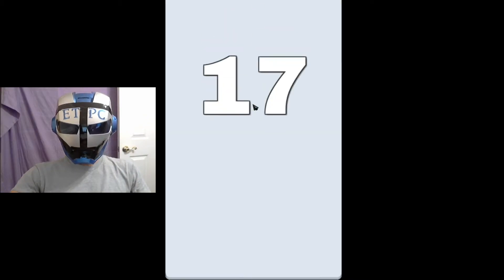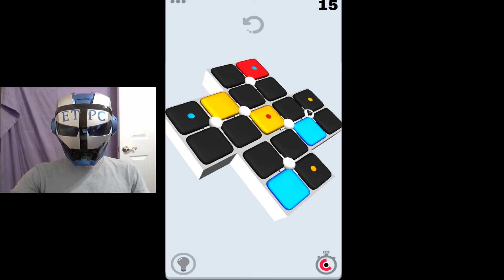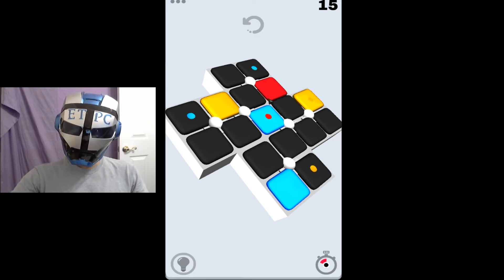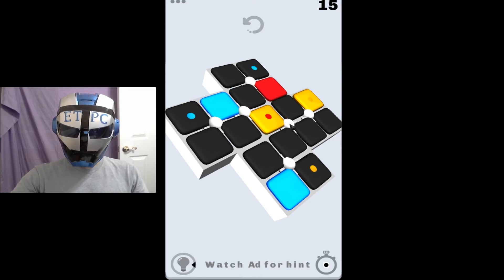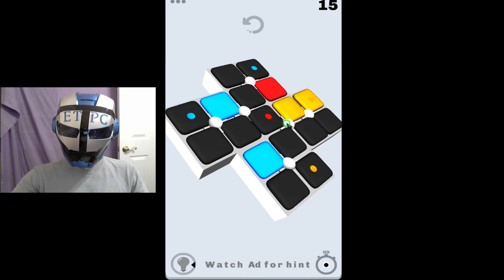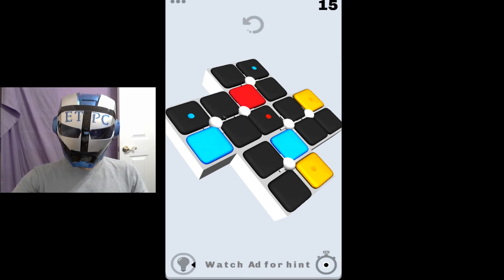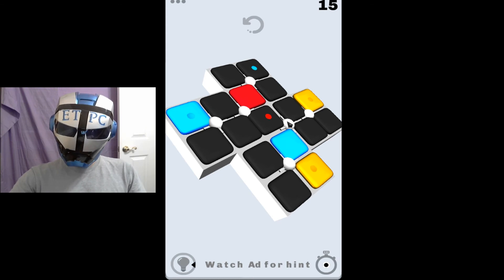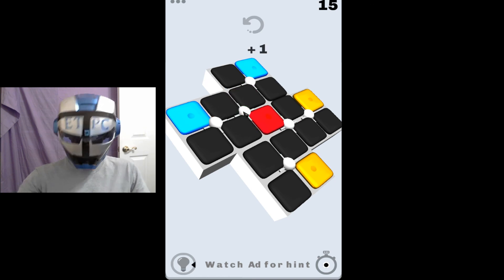PUZZLE TAP LEVEL 17 SOLVED